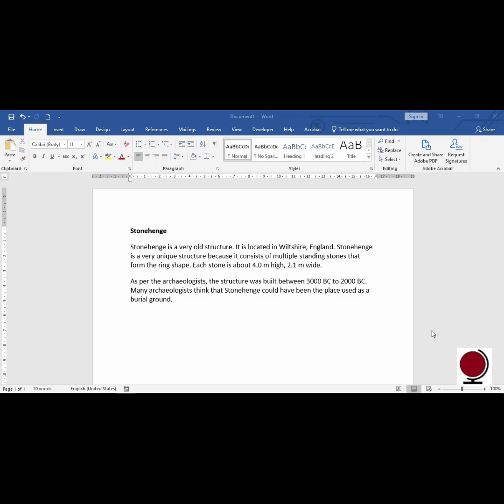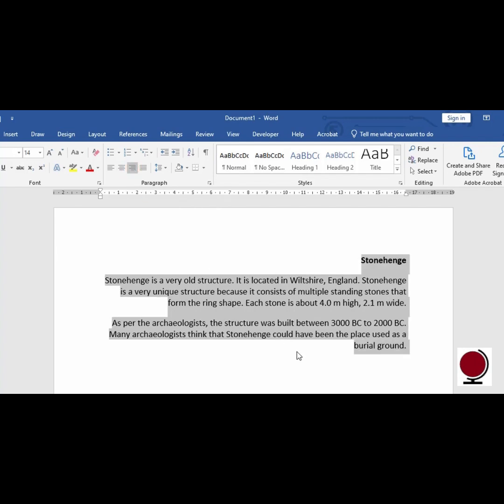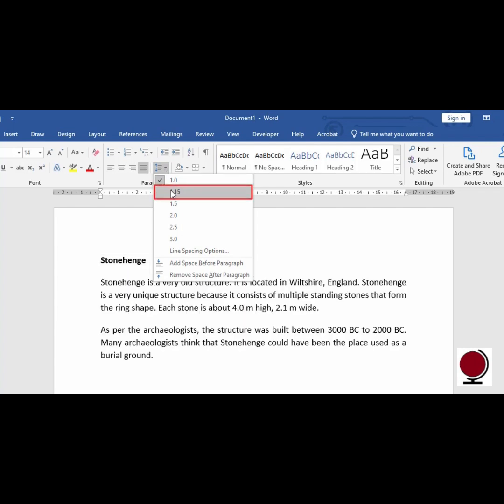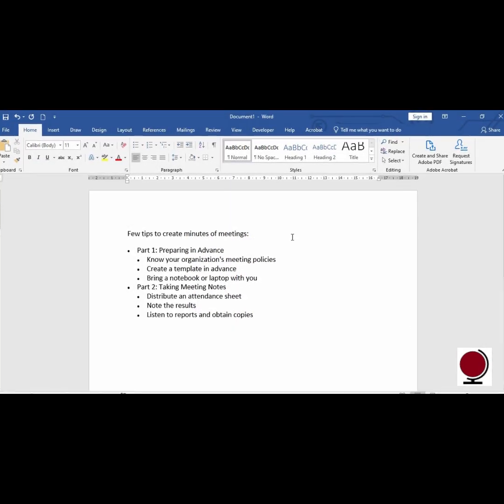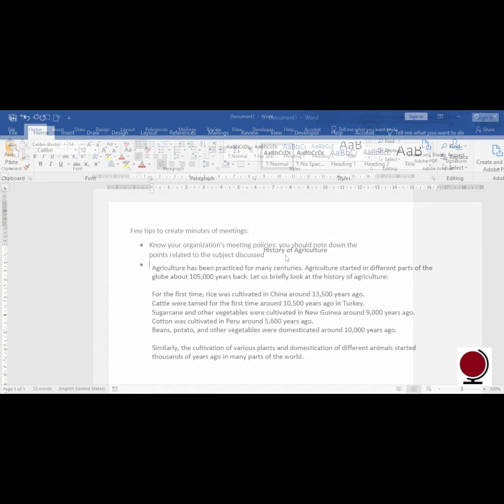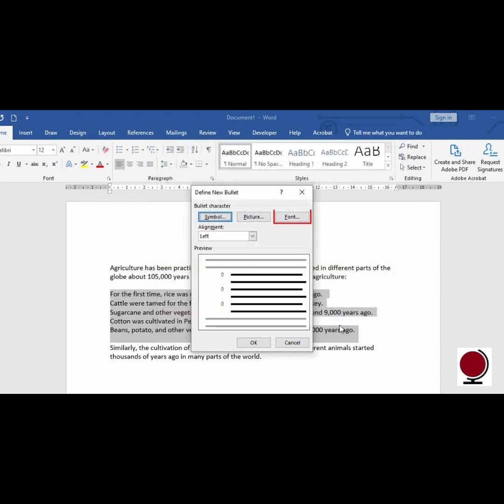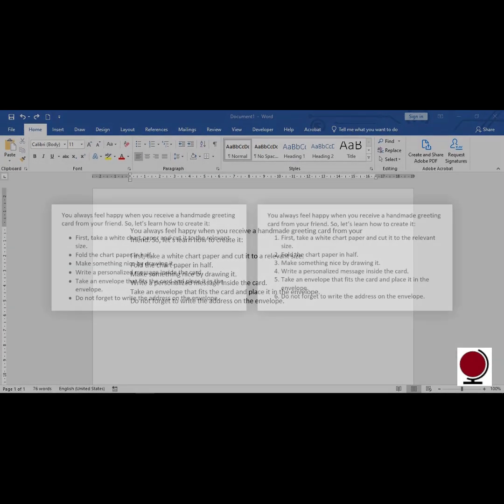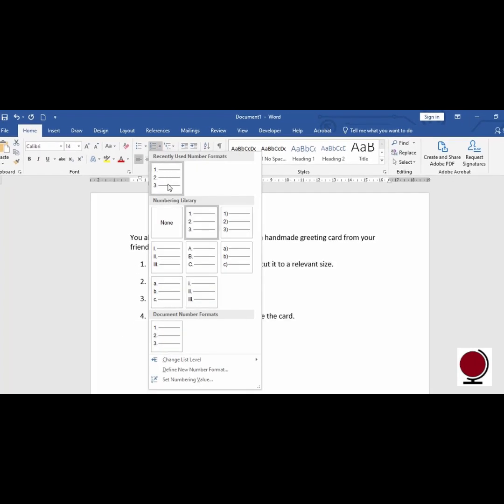MS Word 2029 Home Tab in Paragraph Group Part 1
📌 Title: MS Word 2019 | Home Tab | Paragraph Group Commands (Part 1) | Full Tutorial in English 💻📄
📖 Description:
In this video, you will learn about the Paragraph Group Commands in the Home Tab of .
This is Part 1 of the Paragraph Group tutorial, where we explain the most important formatting tools for paragraph alignment, spacing, and organization.
📝 Topics Covered:
Align Text (Left, Center, Right, Justify)
Increase and Decrease Indent
Sorting Text
Shading and Borders
🎯 Perfect for beginners who want to improve their document formatting skills in MS Word 2019.
📖 Description:
📝 Topics Covered:
Sorting Text
Shading and Borders